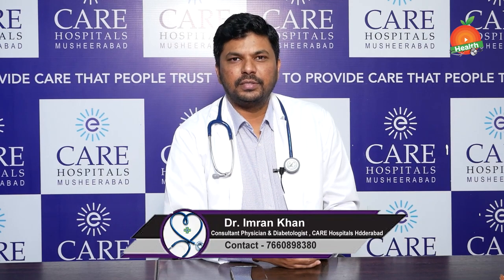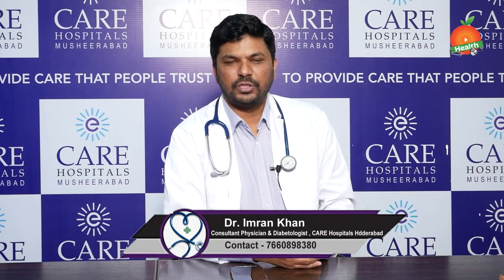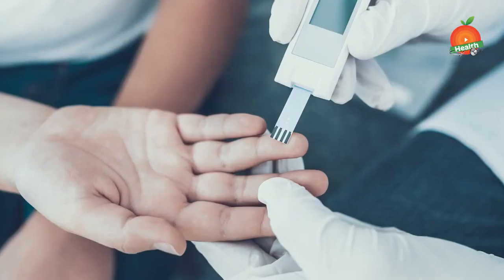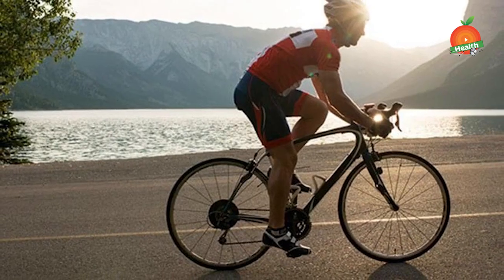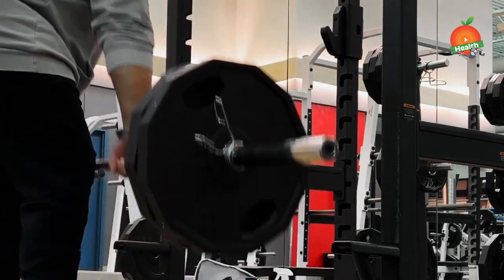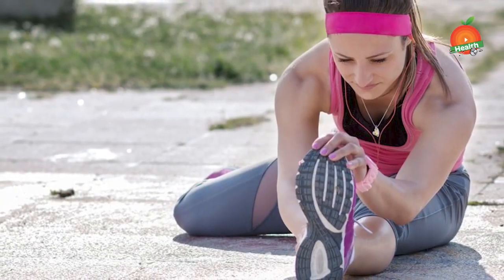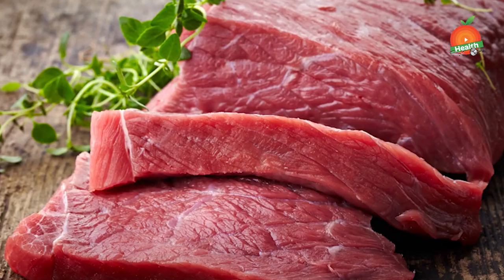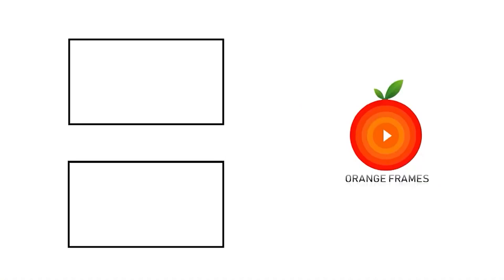Best Exercise To Reduce Diabetes | Diabetes Workout at Home |Best Diet Tips | Diet Food